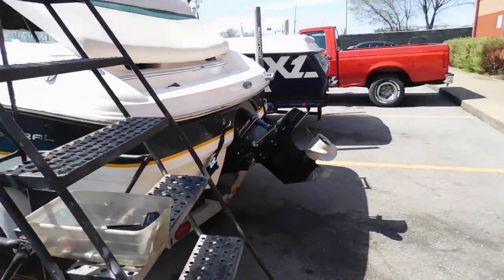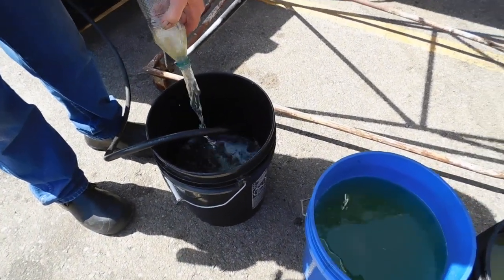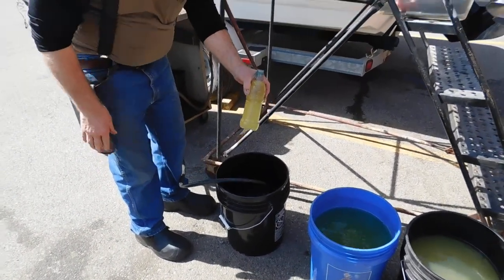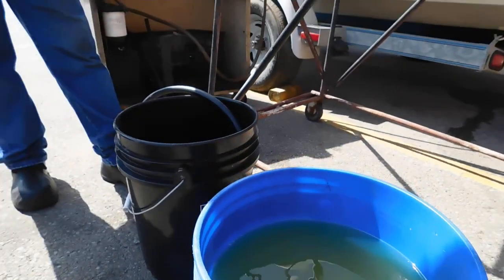Chaparral fuel sample 3 26 20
This is a boat that came in that showed all the symptoms of having water in the gas from the description of how it was (or really was not) running.

Call it like it is (and the owner of this boat will surely read this) I bluntly stated he probably had water in his fuel tank. He stood toe to toe with me and told me flat out it could not since it was always stored under cover with no way water could be in the tank.

After all was drained and done, there was actually more water in the tank than fuel!

We also will be uploading a clip of what the inside of the carb looked like. I will actually attach a link to it below. If anyone wants to see what using ethanol fuel does after sitting (especially with this much water that was being run through it, this is a perfect example of what it looks like.

Please check with us for your used parts needs, as we part out boats and motors on a daily basis. All of the parts we sell have been used in freshwater only. Please check with your local mechanic to clarify that this is the correct part you need. Most of the parts listed here have many more pictures available upon request.

will then call you to move forward with payment and shipment! We understand that it's unconventional to purchase items from youtube, so please note the 100% positive feedback on both of our eBay usernames: shipshapeparts and shipshape8968804.

All of the parts we sell are represented thoroughly and accurately to the best of our ability. We gladly accept returns if you feel a part was misrepresented. Restocking fee of 15% may apply in other circumstances. No returns on electrical components, as they are all tested and working properly when they leave our location.

We are Ship Shape Marine
1323 South Lowry Street
Smyrna, Tennessee 37167